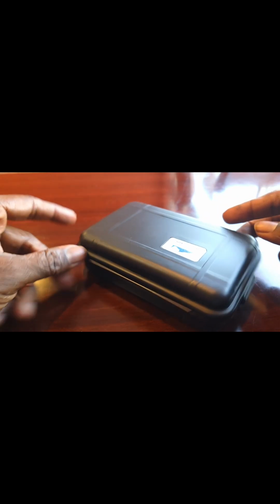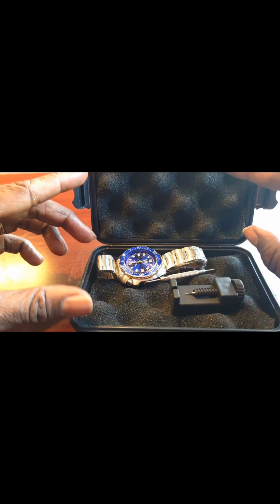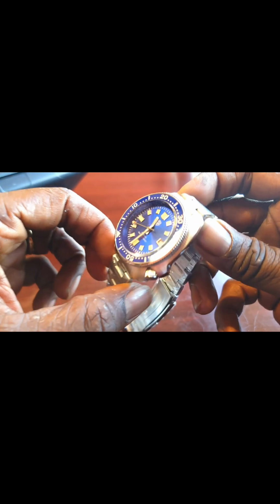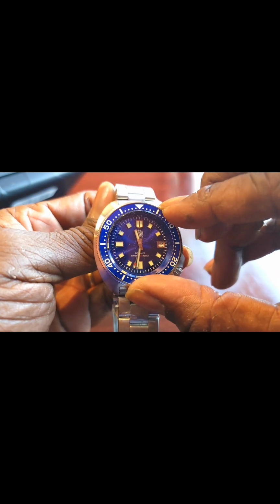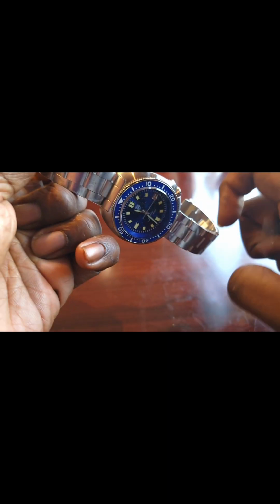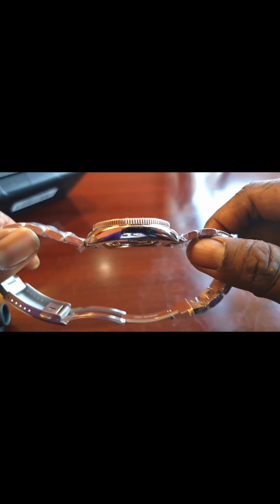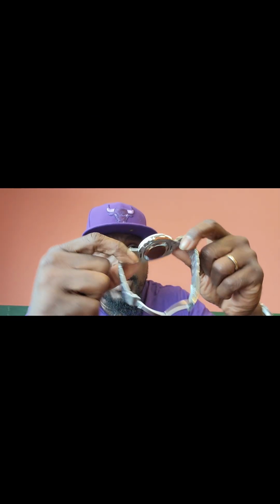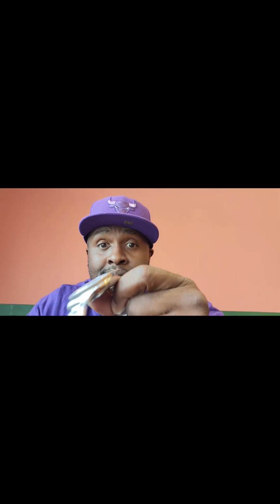Unboxing San Martin's Capt' Willard Dive Watch! (Seiko Homage)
If you're a fan of 70's military movies then Apocalypse Now is an all-time classic.  In this movie,  Martin Sheen plays the character Captain Willard which happens to be wearing  SPB151 Seiko dive watch. Well, this unboxing doesn't have that Seiko in it, but we have the next best thing,  THE SAN MARTIN 6105 "WILLARD".